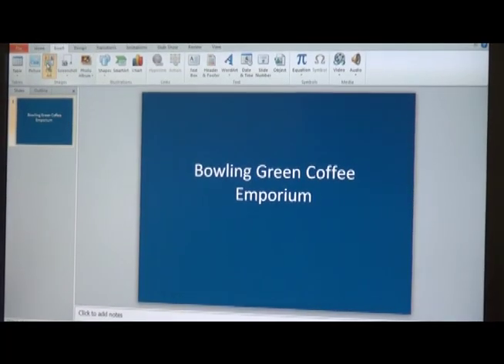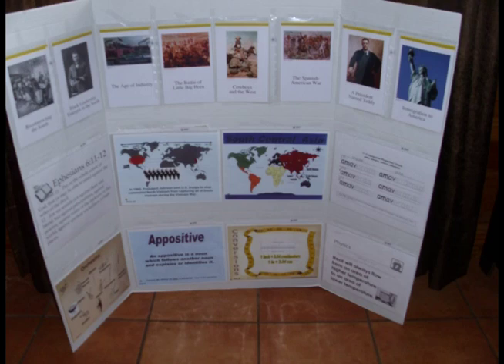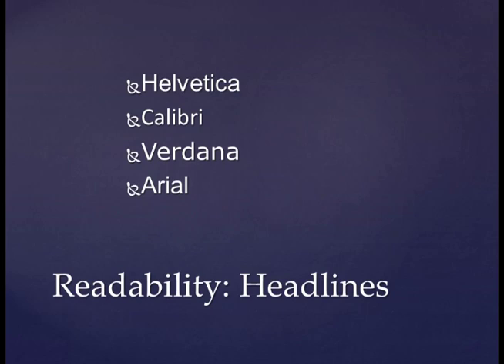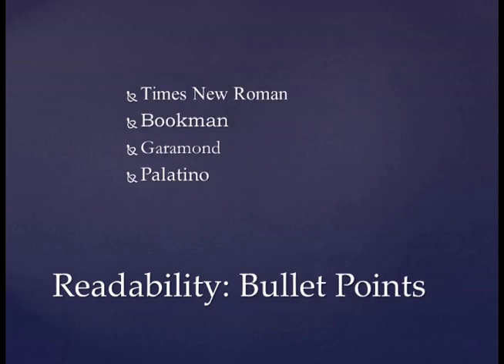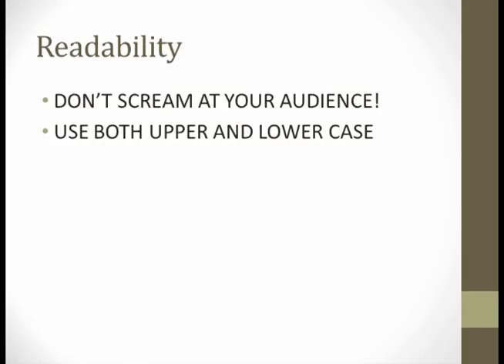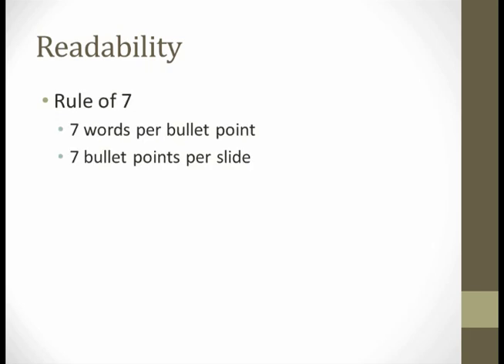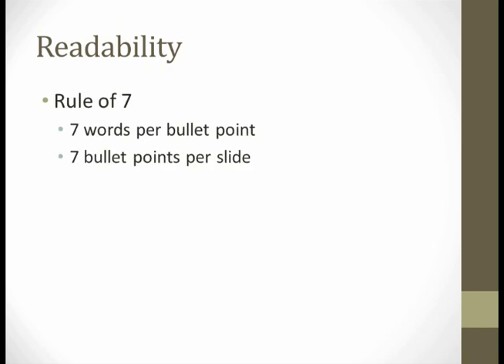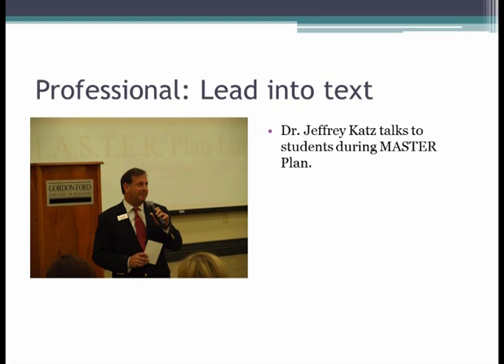Designing Effective Visual Aids for Presentations (Tutorial 3)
This tutorial will show you the do's and don'ts of putting together visual aids for your presentations.